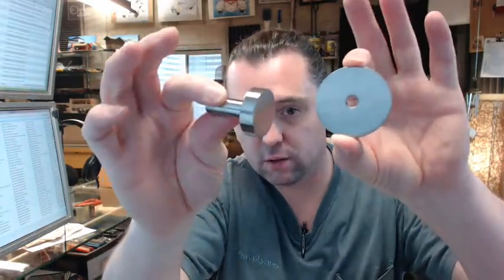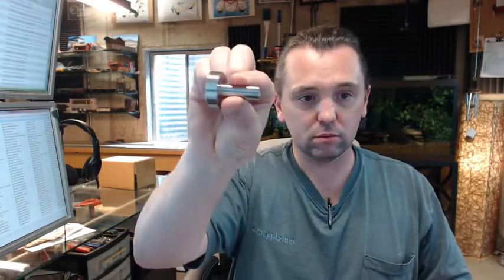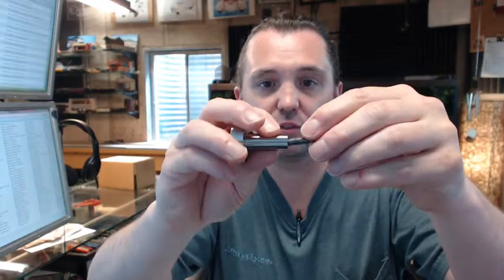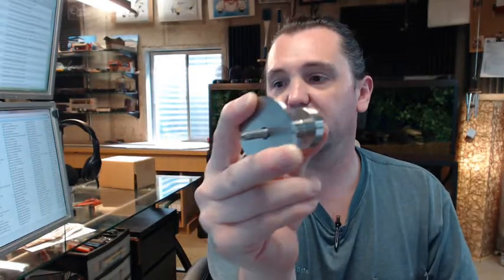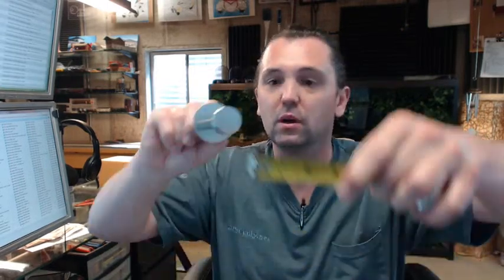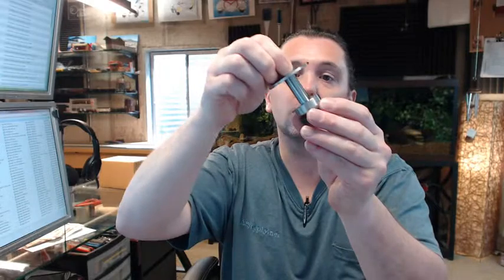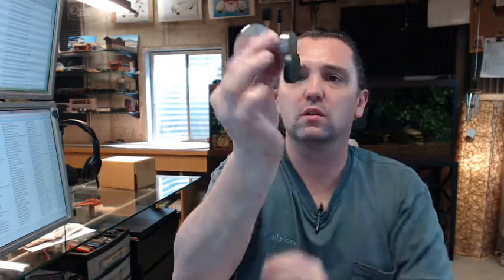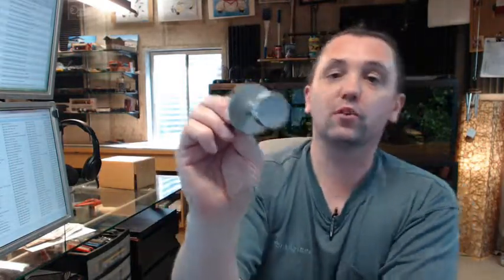Rockwood RM801 630 - Stainless Steel - Satin Coat Hook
This video is to bring you a closer look at the Rockwood RM801 630 - Stainless Steel - Satin Coat Hook.
This is a two piece to match the three pieces.
Cote hook. Very nice modern style hook choice other but a standard traditional cote hook.
Before we disuse this item i want to discus your attention to the length of the product brochure below this video which shows the RM801 and it's sister related products so you can get an idea of Rockwood's comprehensive offer.
The RM801 is comprised of hook portion and base plate portion and then a hanger bolt.
The hanger bolt machine thread end will go with to the hook it self and of course the base plate.
Other anchors might be provided.
Dimensionally:
1 1/4" x 1 3/4"
1 1/4" is the diam of the face of the hook
1 3/4" is the overall projection
2" diam of the base
Very nice attractive hook.
Available in several architectural finishes
The 630 is indeed the satin stainless steel finish.
Rockwood is a full line manufacturer of all things hard ware related not only decorative tips.
Very nice and good quality.